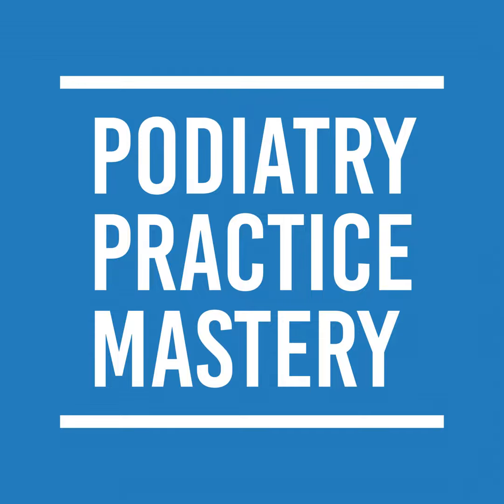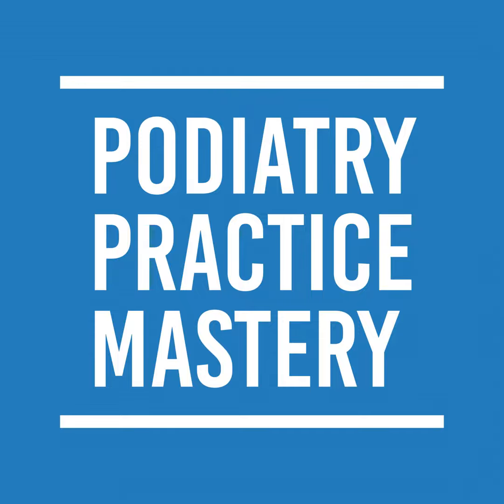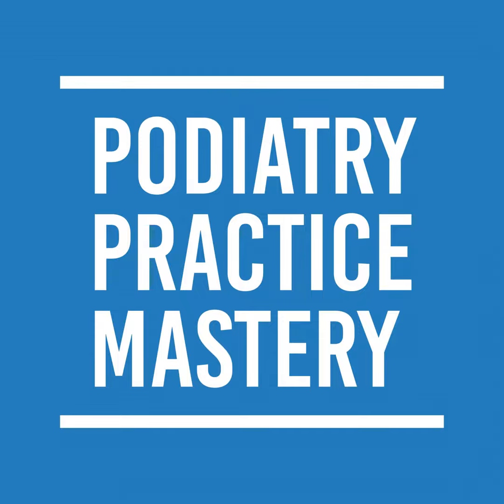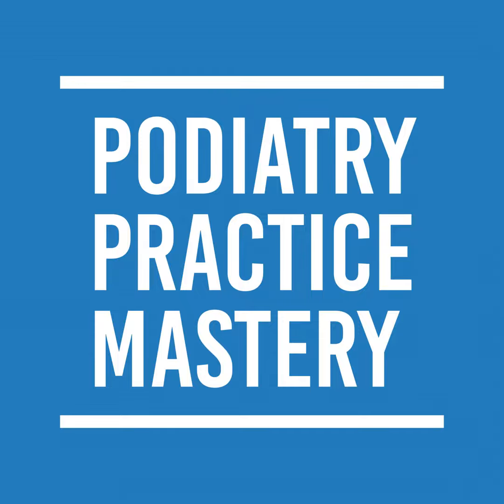Using Click Send to follow up with patients